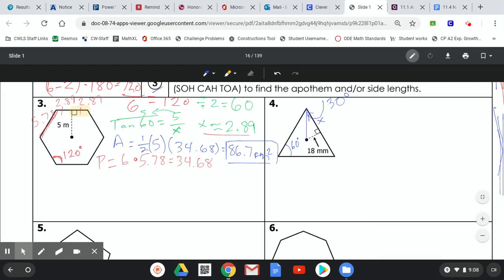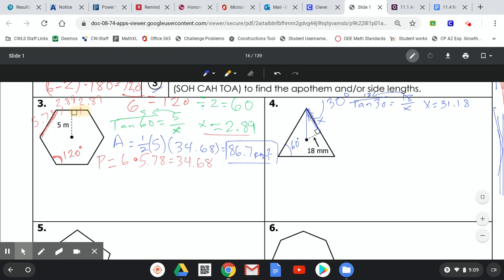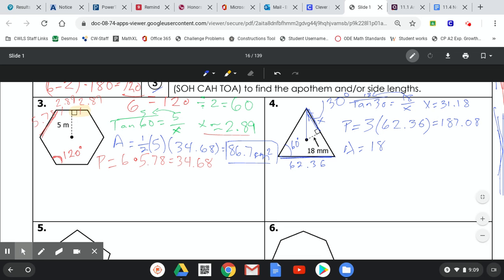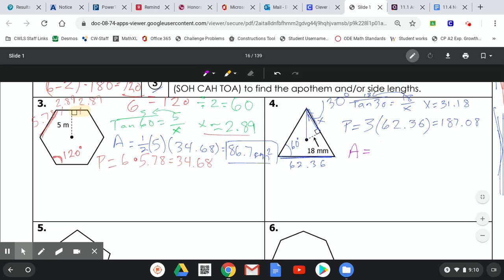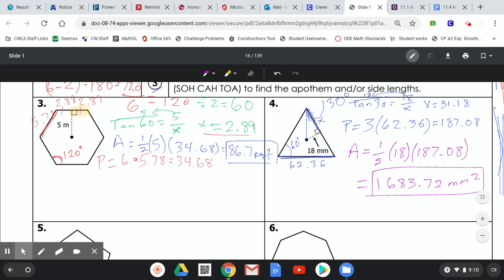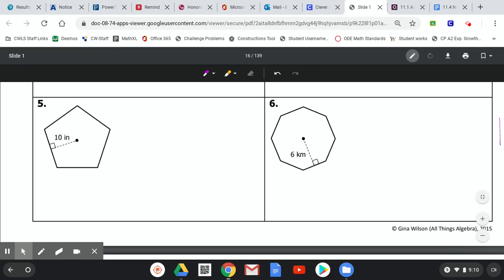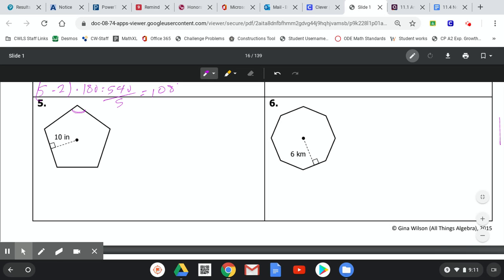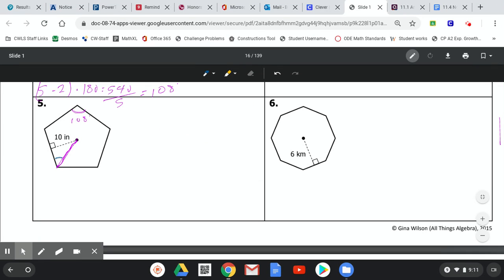11.4 Video 4 (#4-5)